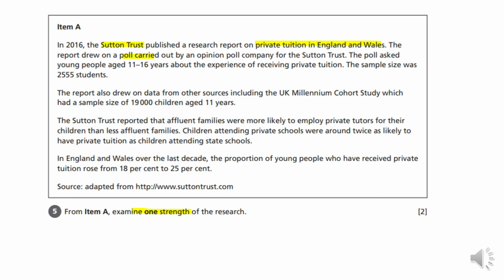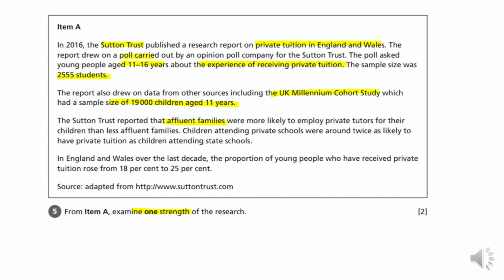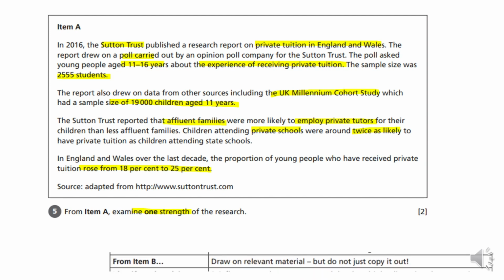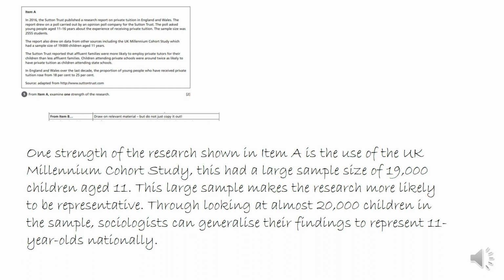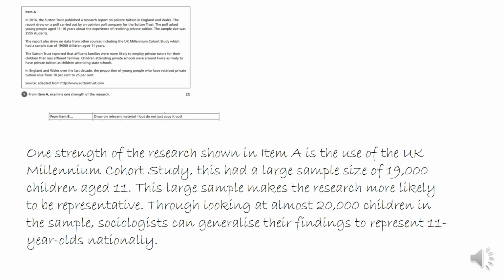Education: Research Methods - AQA GCSE Sociology